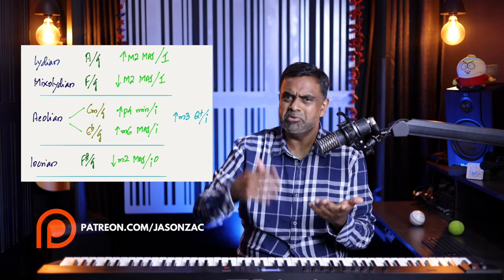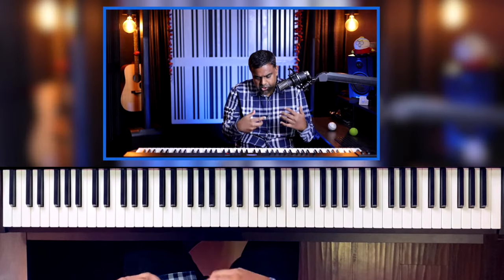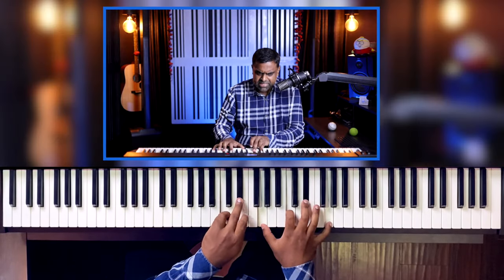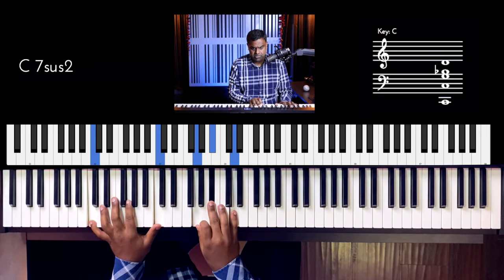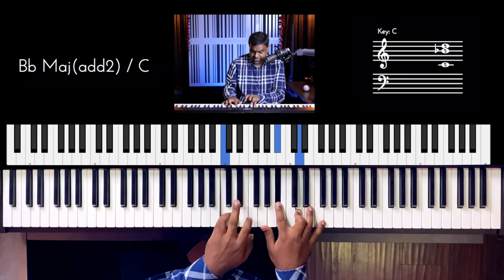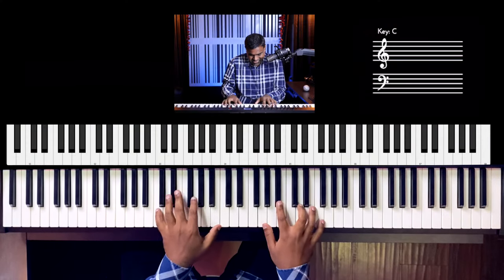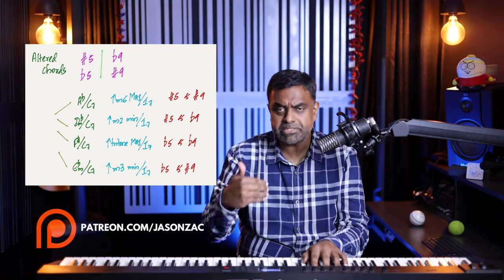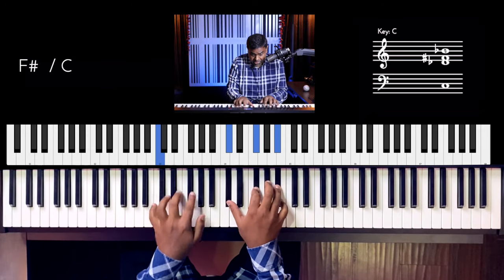How to Use SIMPLE Triads to Play COMPLEX Chords - Jazz Extensions (Part 3)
Using Slash Chords by playing the Triads in the RH with a different Bass note in the Left Hand, we learn the formulae to form Seventh Chords, Modal Harmony, Jazz Extensions & Altered Chords with our 3-Part Series

Learn all the essential chord & interval theory required to play an upper extension with respect to the root of the overall chord.

Part 1 - Seventh Chords
Part 2 - Modal Harmony

🤺 All our lessons on Slash Chords in One Place -

00:00 - Performance
00:37 - 7 Sus4 or 11th Chord
02:04 - Minor 11th
03:59 - Major and Minor 9th Chord
05:24 - Major 9th
06:36 - What is an Altered Chord?
07:44 - #5 & b9 Combos
09:43 - b5 & b9 Combos
11:19 - Conclusion of the 3-Part Series